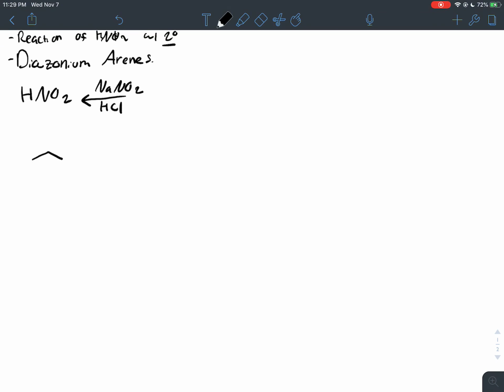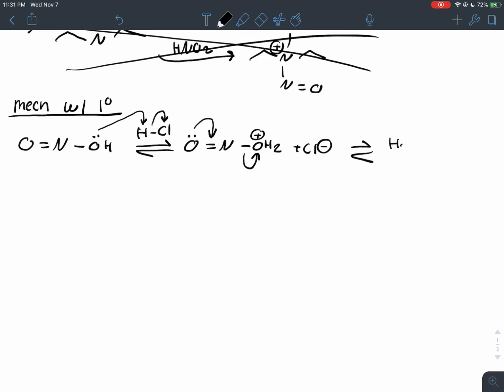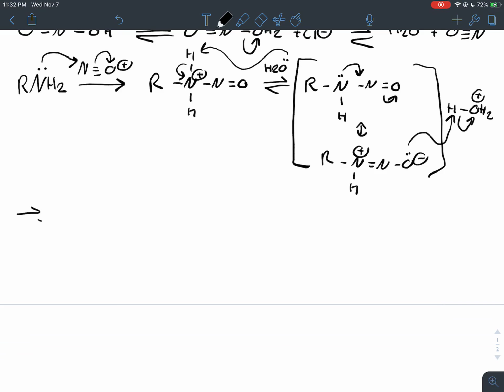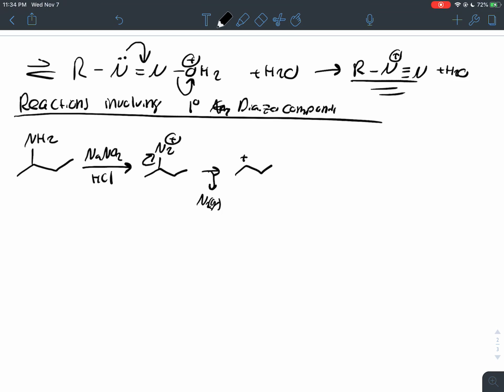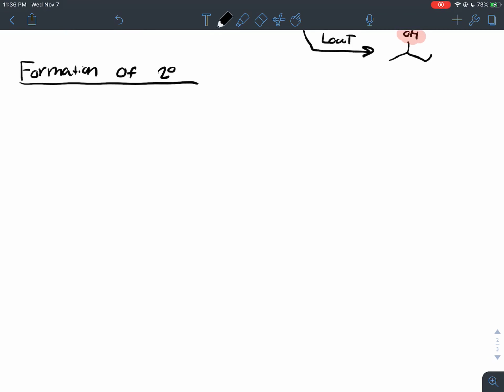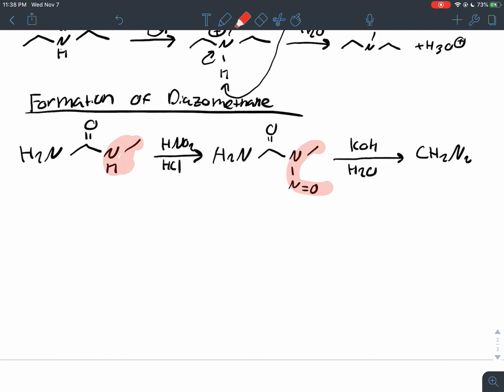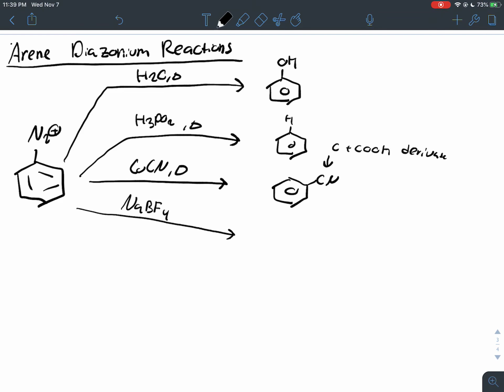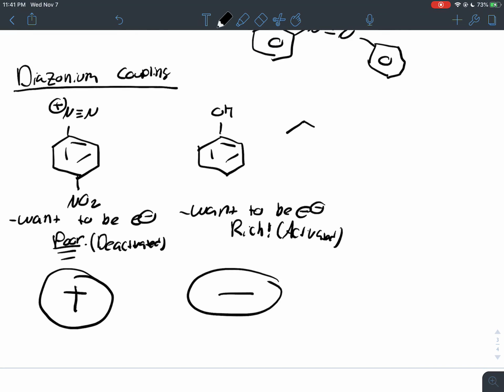Diazo rxns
Reactions of Diazo compounds for nasiri 118c